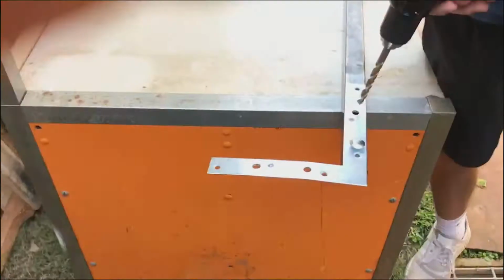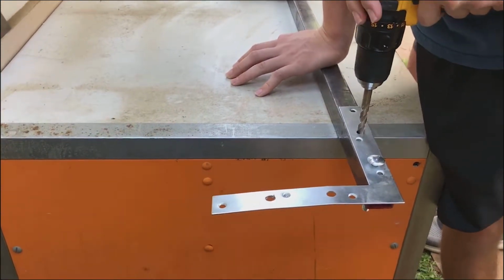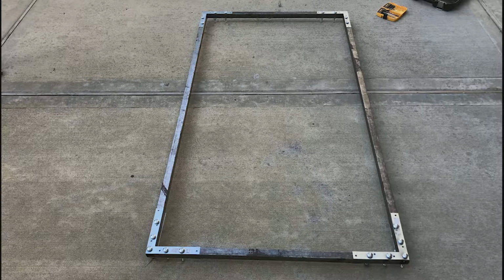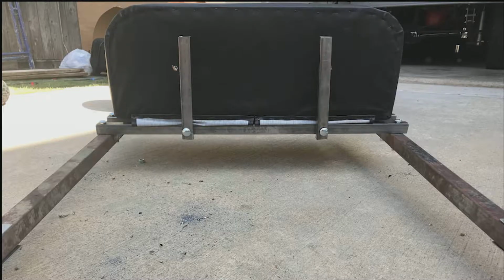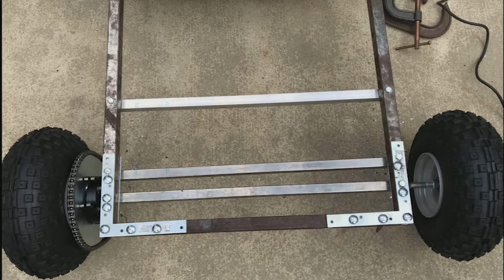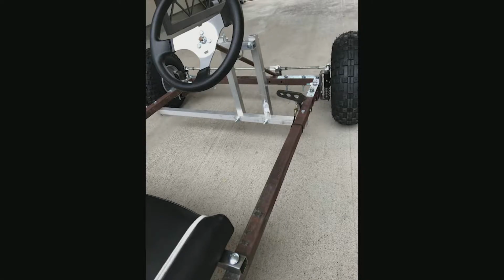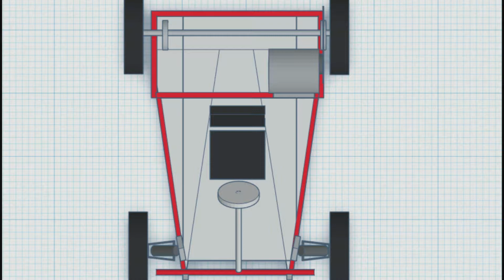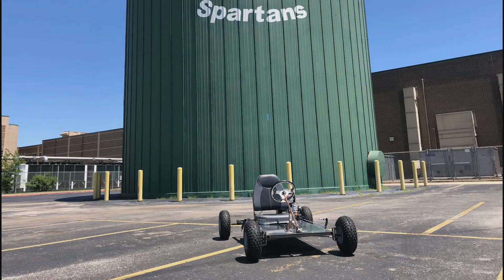2018 - Go Cart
By Bredan Mwaura, Raine Weber, JP McGinty, Brad Perkins, Colin Lowe